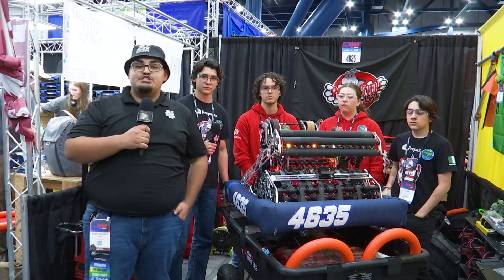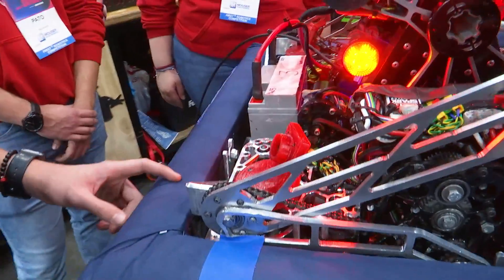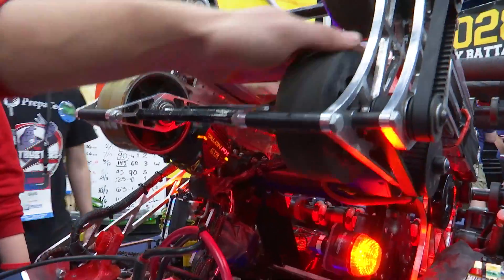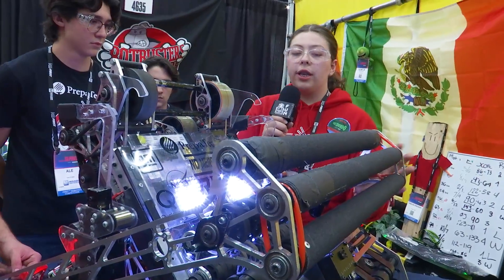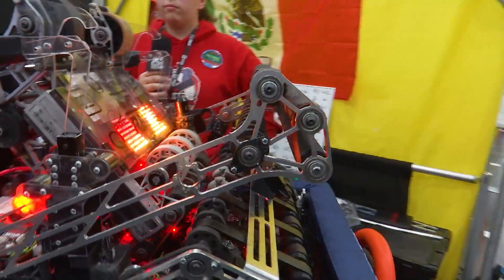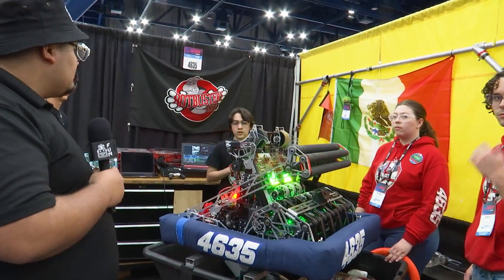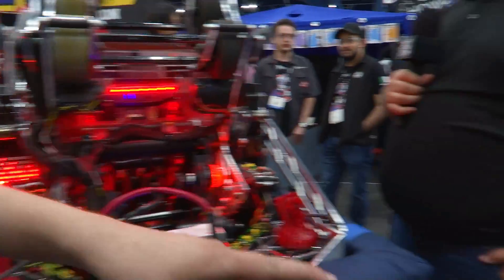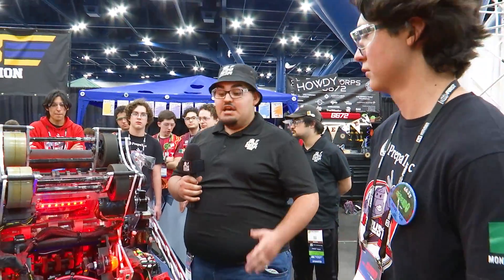4635 Botbusters | Behind the Bumpers | FRC CRESCENDO Robot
Out of Nuevo Leon, Mexico its team 4635 Botbusters! Winners of the Laguna Regional and Rocket City Regional, this bot has definitely proven itself this season and had a great run in Curie. Join us as we take a look at their robot on this episode of Behind the Bumpers!